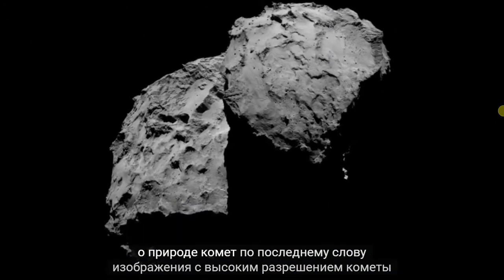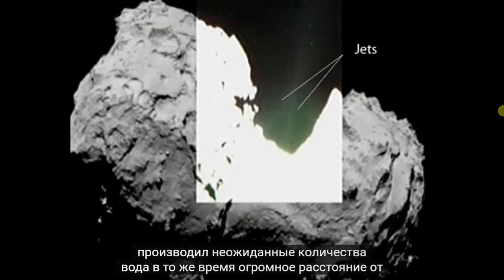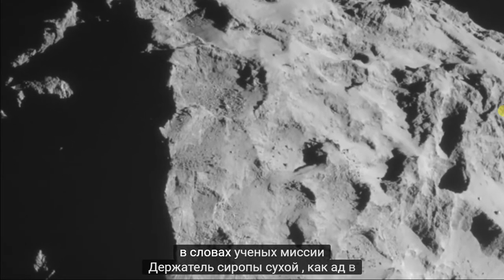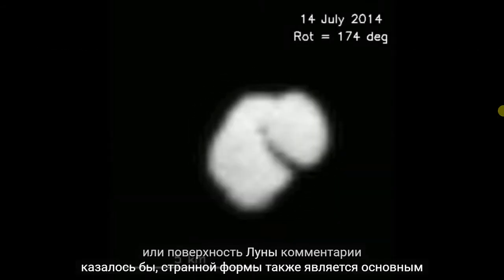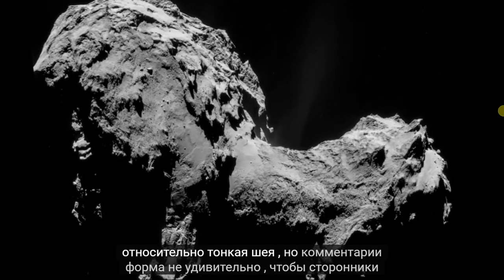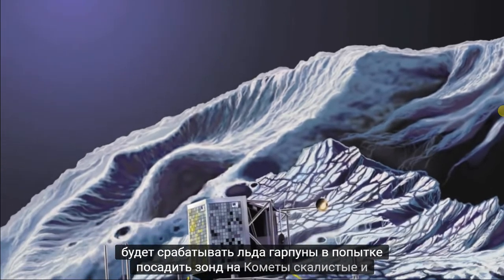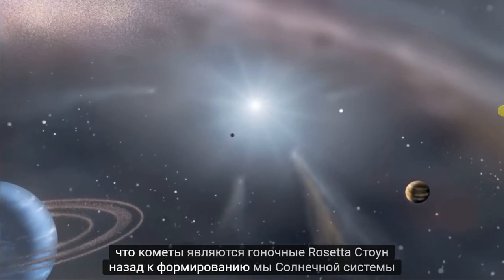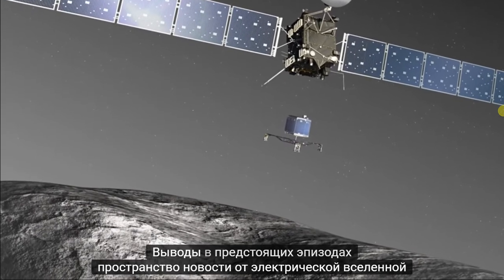EU-1 Комета Чурюмова-Герасименко (67P)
Комета Чурюмова — Герасименко была открыта 23 октября 1969 года советским астрономом Климом Чурюмовым в Киеве на фотопластинках другой кометы — 32P/Комас Сола, снятых Светланой Герасименко в сентябре в Алма-Атинской обсерватории Первый снимок, на котором видна комета, был сделан 11 сентября 1969 года. Он обнаружил ещё одну комету возле края фотоснимка, однако вначале посчитал её фрагментом кометы Комас Сола. При изучении последующих фотоснимков было выяснено, что этот объект двигался по иной траектории и таким образом является самостоятельной кометой.
Индекс 67P означает, что это 67-я открытая короткопериодическая комета.
При расчётах траектории кометы было выявлено, что её орбита менялась. До 1959 года перигелий кометы находился на расстоянии около 2,7 а.e. от Солнца. Затем, в результате гравитационного воздействия Юпитера это расстояние сократилось до 1,29 а. е., каковым и остаётся по сей день.
12 марта 2003 года, в рамках подготовки миссии ЕКА «Розетта», с помощью космического телескопа «Хаббл» были сделаны фотоснимки кометы, по которым было построено её трёхмерное изображение. Были определены размеры ядра кометы — 3×5 км.
Космический аппарат «Розетта» стартовал 2 марта 2004 года. Главной целью миссии является изучение кометы Чурюмова — Герасименко для сбора информации о том, как зарождалась и эволюционировала Солнечная система. «Розетта» достигла кометы летом 2014 года, став первым космическим аппаратом, который вышел на орбиту кометы. Отделившийся от «Розетты» спускаемый аппарат «Филы» совершил посадку 12 ноября 2014 года в 19:05 мск.
Место посадки зонда на «голове» кометы, утверждённое 14 октября 2014 года, получило название «Агилкия» или Agilkia — по названию острова на Ниле, на который были перенесены культовые древнеегипетские сооружения с острова Филы перед затоплением последнего при строительстве Асуанской плотины.
«Розетта» записала колебания электромагнитного поля кометы, частота которого составляет от 40 до 50 мГц. Преобразованием частоты эти колебания были приведены в звуковой диапазон, который может воспринимать человеческое ухо.
Изначально планировалось, что «Филы» проработают на комете до декабря 2015 года, однако за полгода до этого было принято решение продлить миссию до конца 2016 года[9].
30 сентября 2016 года космический аппарат «Розетта», спустя 12,5 лет после старта, совершил контролируемый спуск на поверхность кометы.